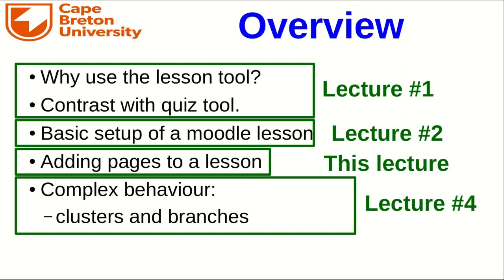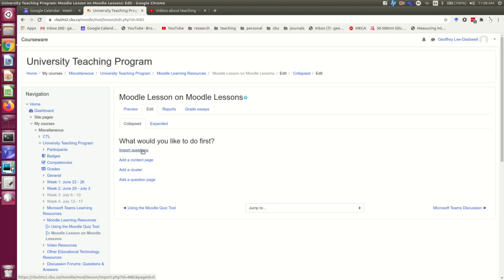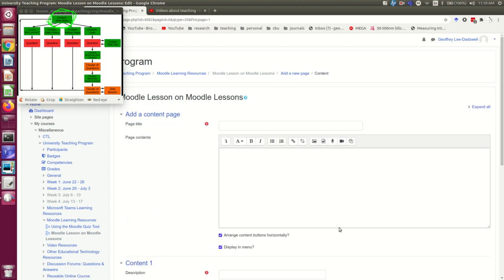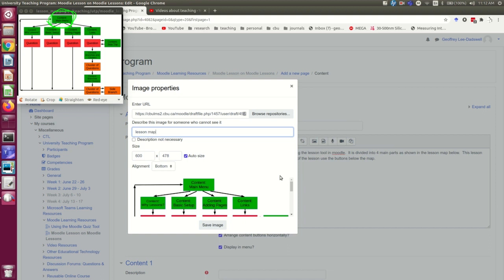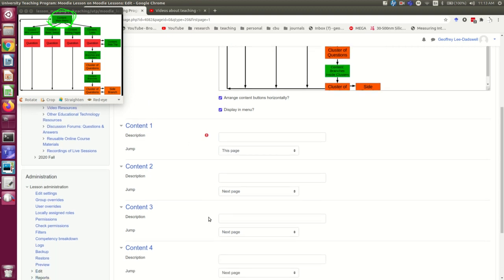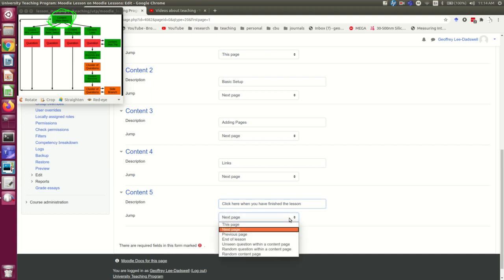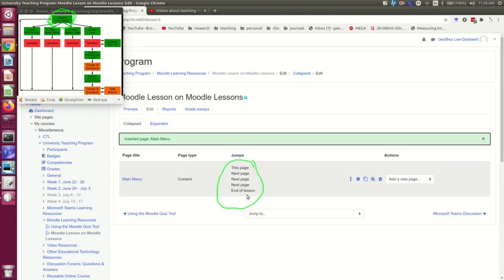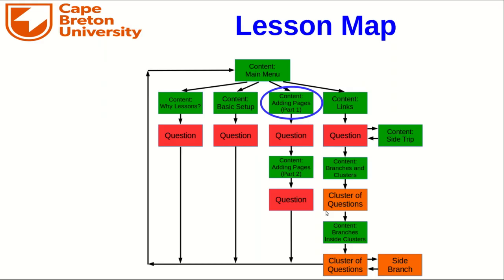The Moodle Lesson Tool, Lecture #3 - Adding Pages to a Lesson (Part 1)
In this video I introduce you to the interface for adding pages to a lesson, and I add a simple content page.